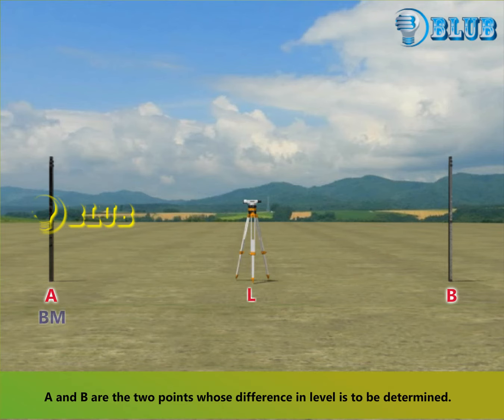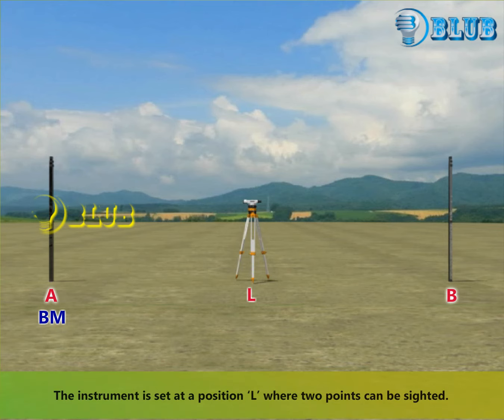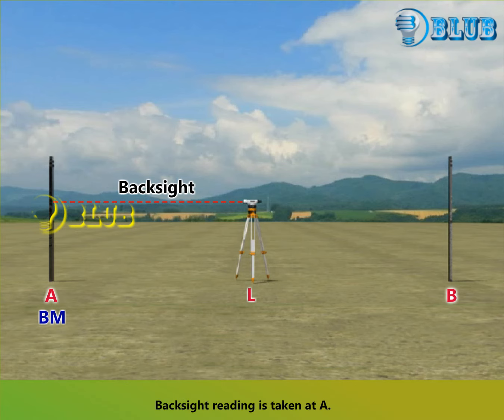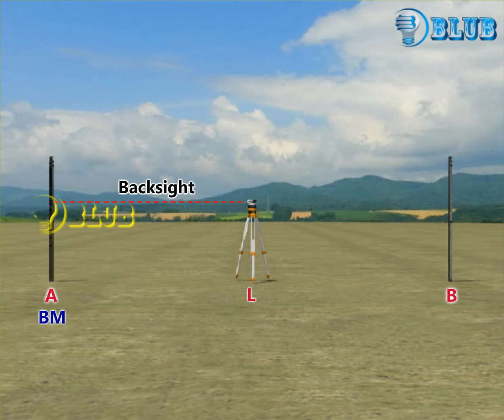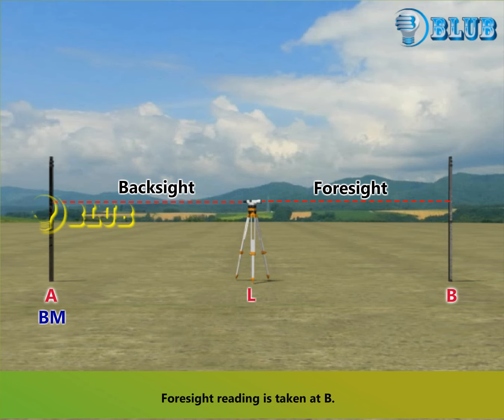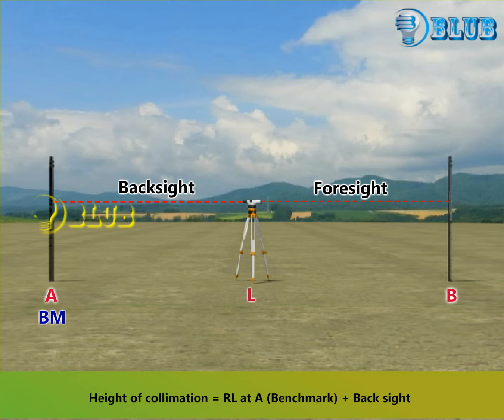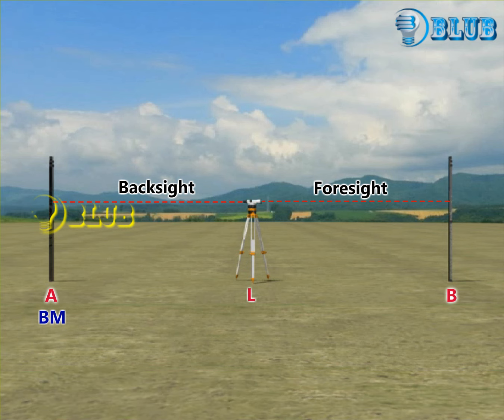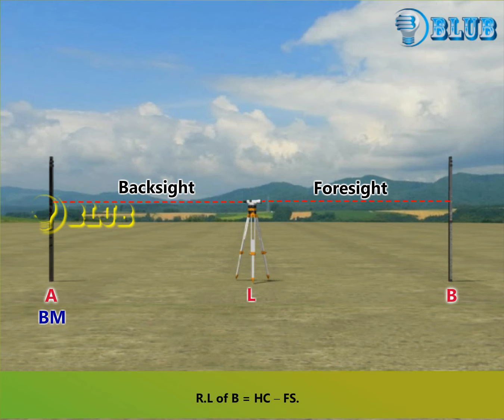Simple Levelling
# blub civil
It is a simple and basic form of leveling in which the leveling instrument is placed between the points which elevation is to be find. Leveling rods are placed at that points and sighted them through leveling instrument.